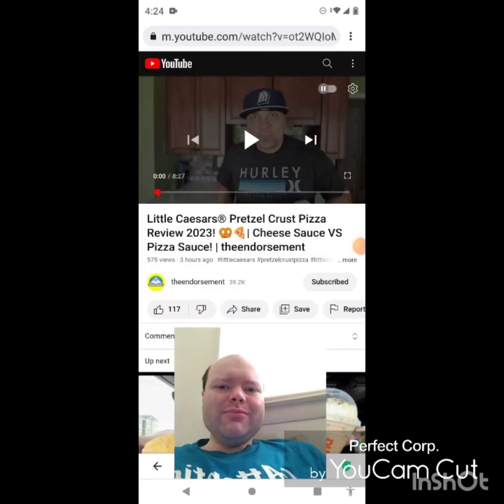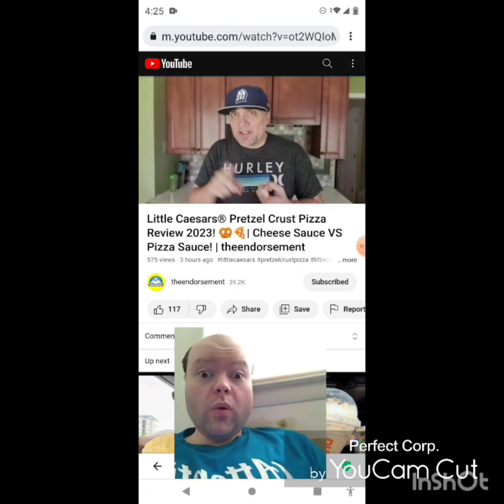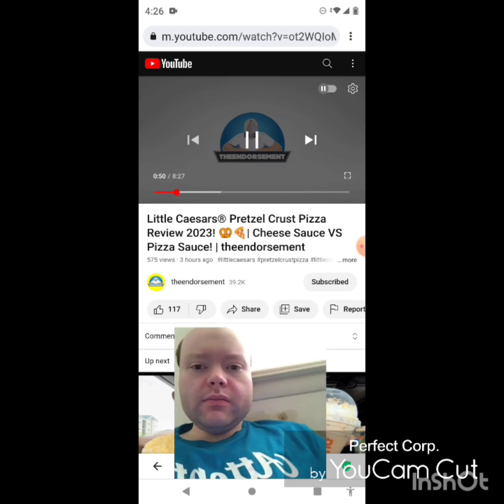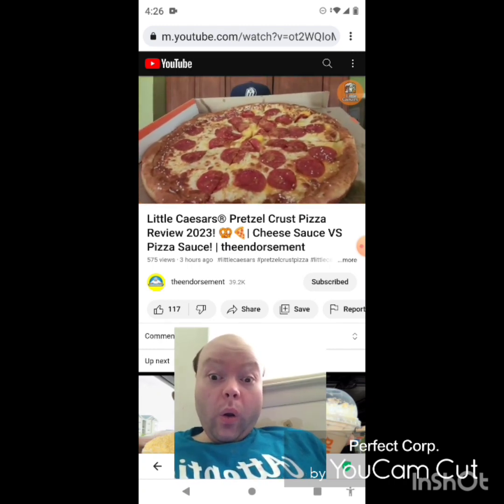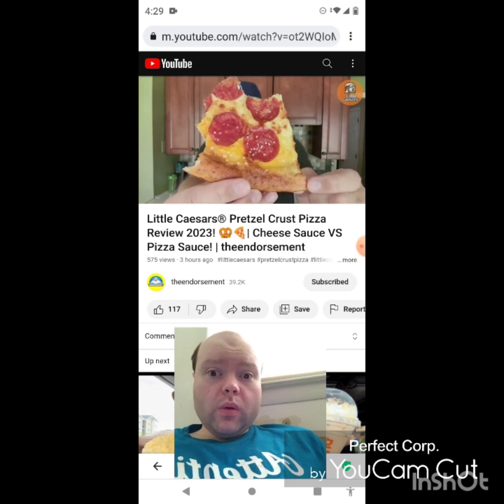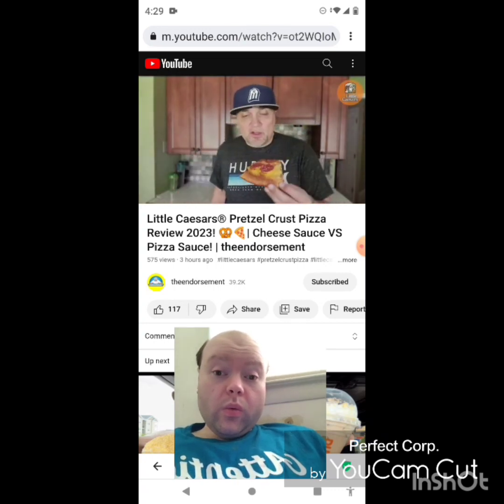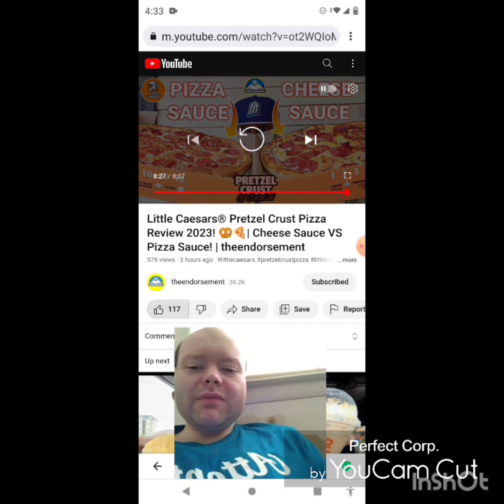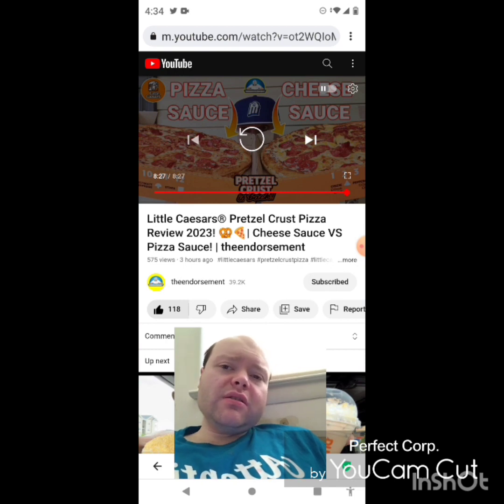Reaction to Little Caesars® Pretzel Crust Pizza Review 2023! 🥨🍕| Cheese Sauce VS Pizza Sauce!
And I'm sorry for the short and different title everybody but the title box would not let me add the whole original title into it.